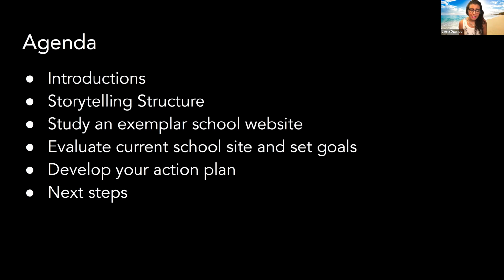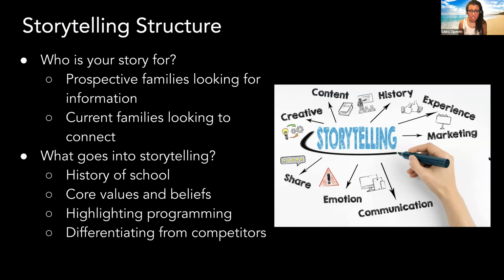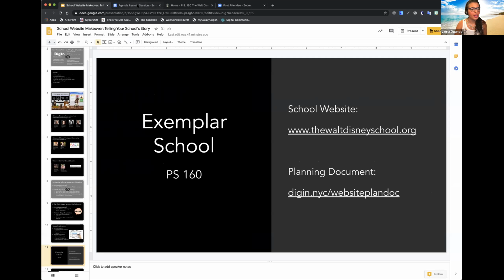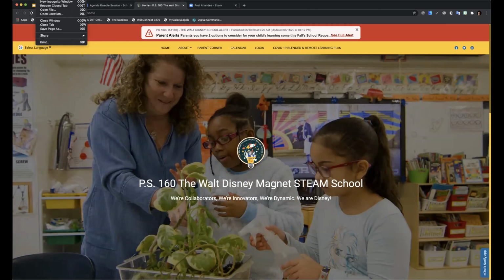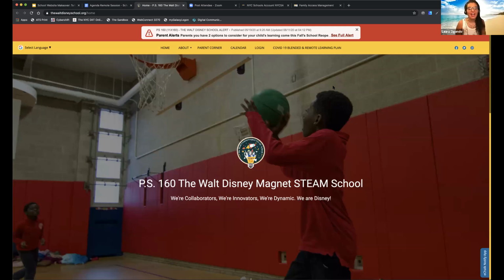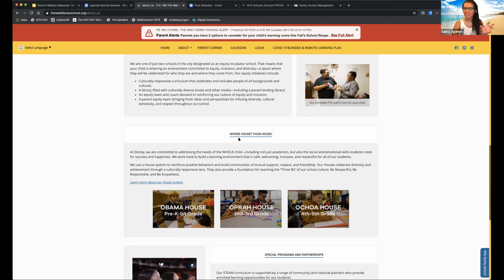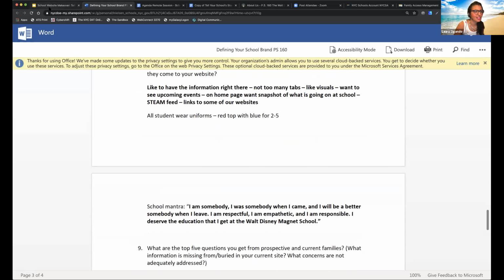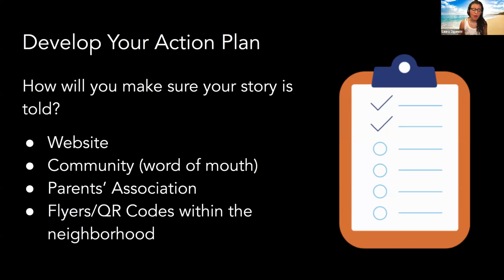Telling Your School's Story